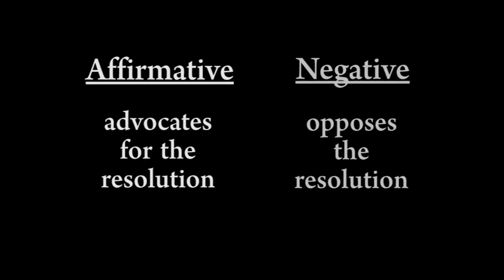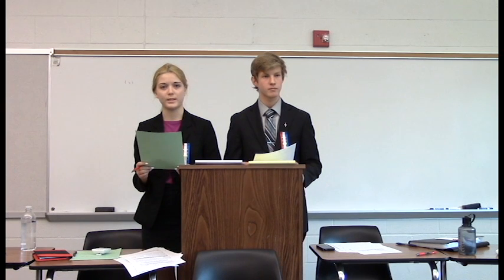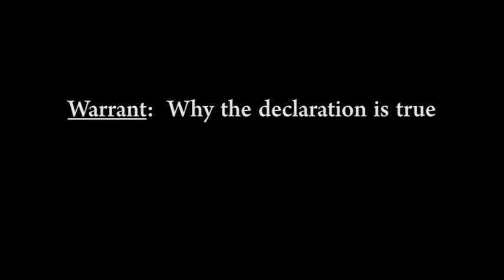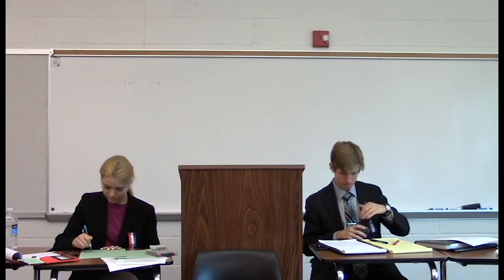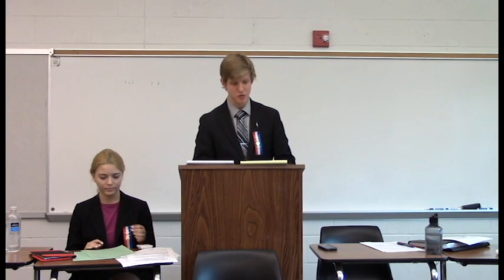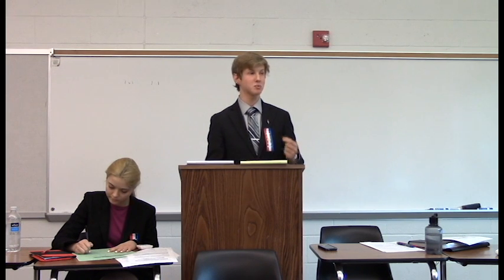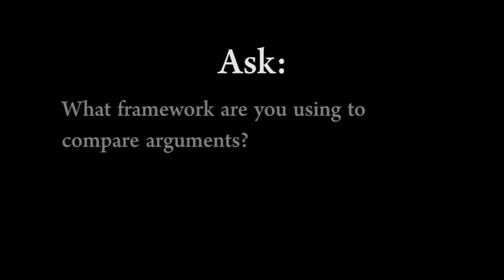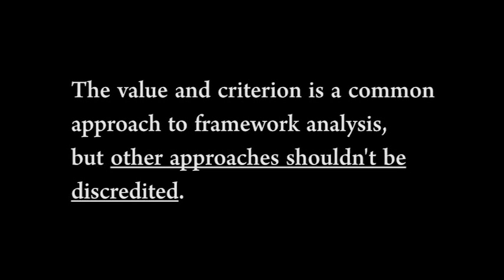Lincoln-Douglas Debate - How to Judge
This video outlines some best practices for judging Lincoln-Douglas Debate rounds.